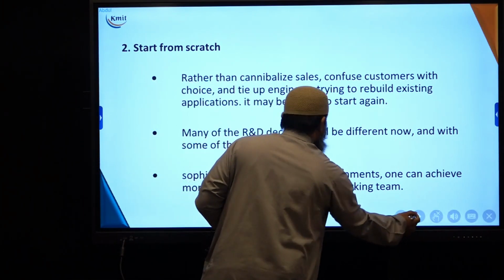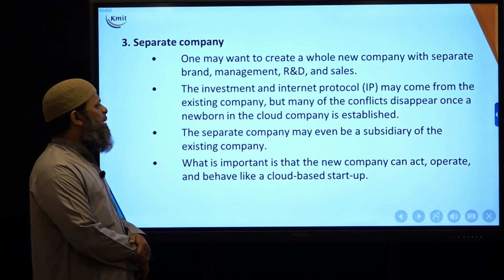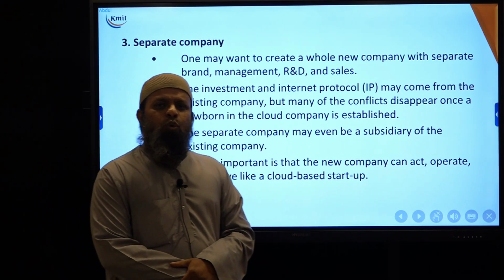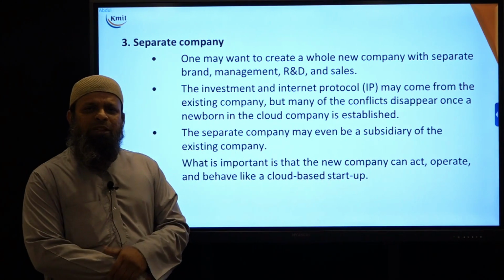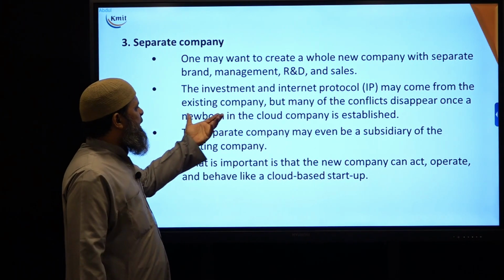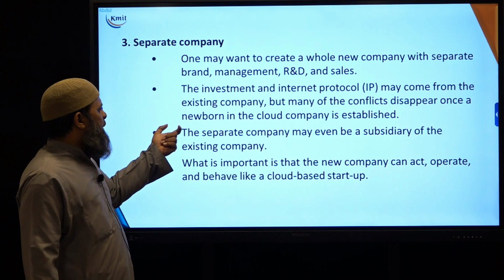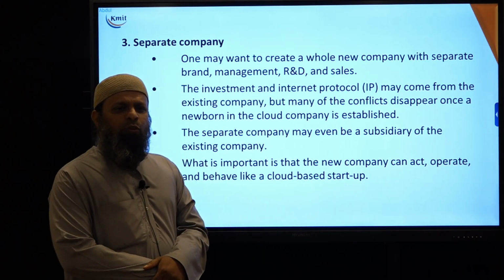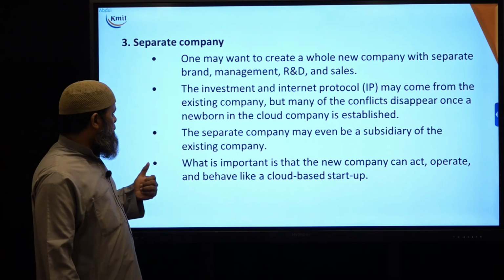UNIT - 3_APPROACHES FOR CLOUD MIGRATION